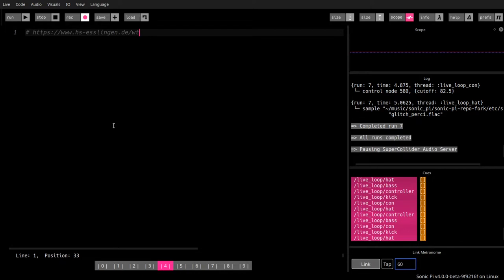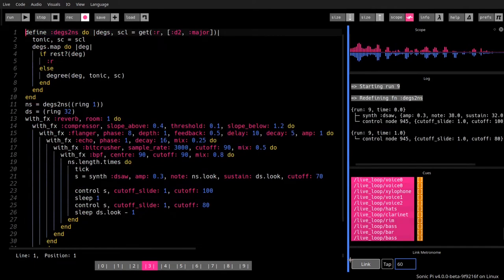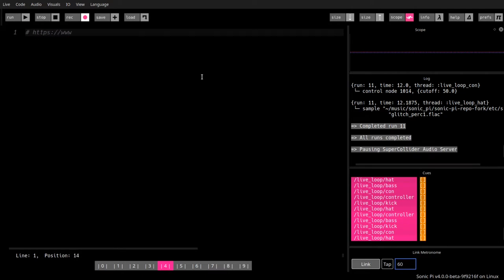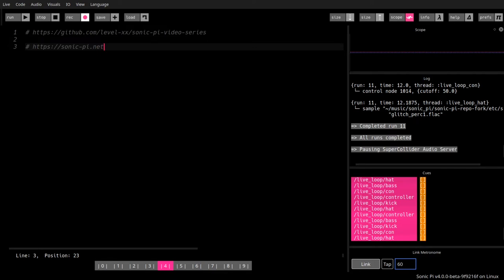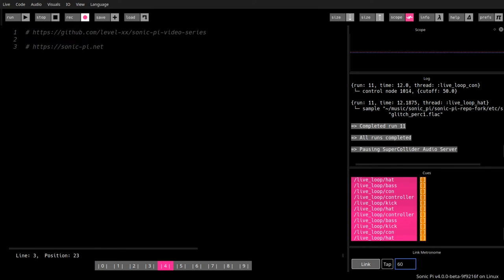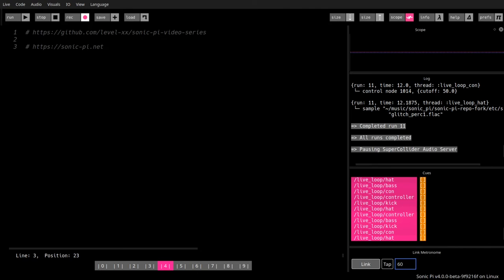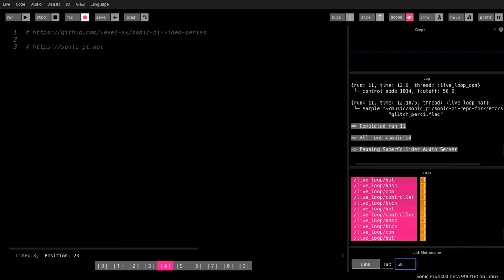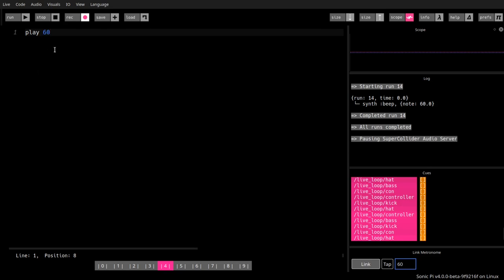Sonic Pi: Intro